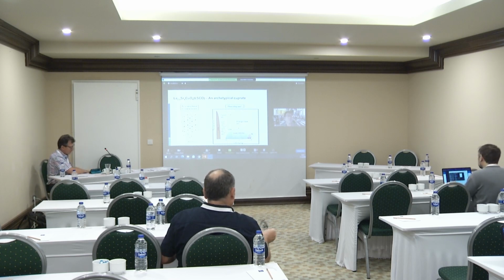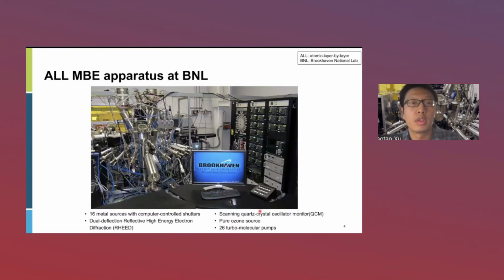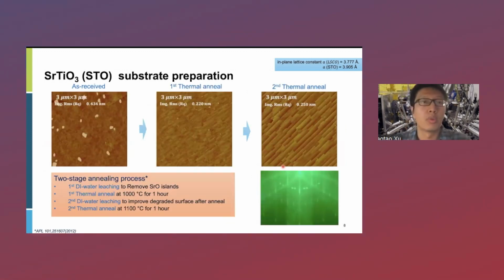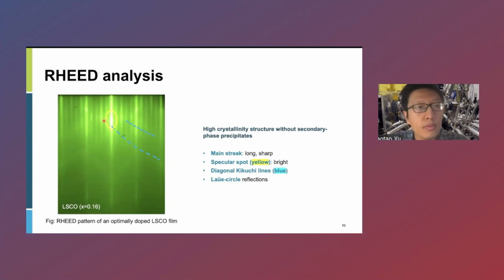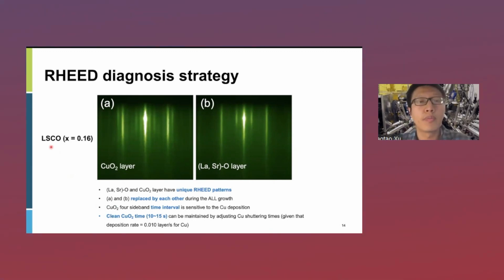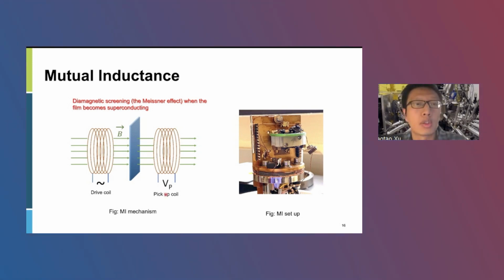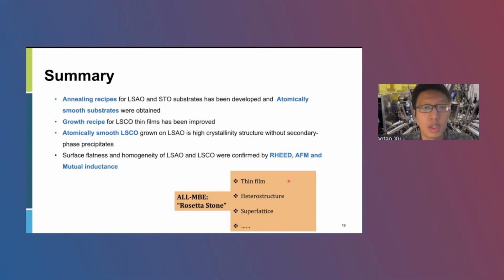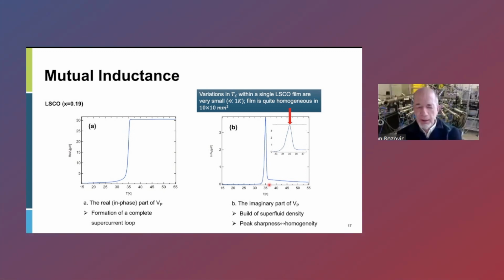Xiatao Xu-Condensed Matter Physics and Materials Science Department,BrookhavenNationalLaboratory,USA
Titled: OPTIMIZATION OF La2−xSrxCuO4SINGLE CRYSTAL FILMS GROWTH VIA MOLECULAR BEAM EPITAXY
Abstract: Atomic  layer-by-layer  molecular  beam  epitaxy  (ALL-MBE) combined  with  ozoneis  one  of  the best methods to fabricate single crystal complex oxide thin films. Cuprate such as La2−xSrxCuO4(LSCO)is a  representative  complex-oxidehigh-temperature  superconductor  (HTS) material.Our  group  utilize  this method toproducehigh quality single-crystal HTS films with  atomically smooth surfaces and  interfaces. In  addition,  ALL-MBE enables  usto  engineer multilayer  heterostructureswith  atomic  precision. This allowsthe fabrication of tunnel junctions, various nanostructures, and other HTS devices of interest. We have synthesizedover three  thousand  LSCO  thin  filmsin  the  past  two  decades.  The  structural  and electronic properties of these films have been studied and characterized by a wide range of methods.Here, with  the extensive experience  we  accumulated, we detail  a step-by-step  recipefrom  start  to  finish to fabricate atomically perfect LSCO films. This recipe includes substrate preparation, ozone generation and distillation, source calibration, in-situ monitoringof the film synthesis, post-growth annealing,and ex-situ characterization.This  report broadcastsa  reproducible  way  to  fabricate  high-quality single-crystal LSCO films for basic research as well as forHTS electronic applications.